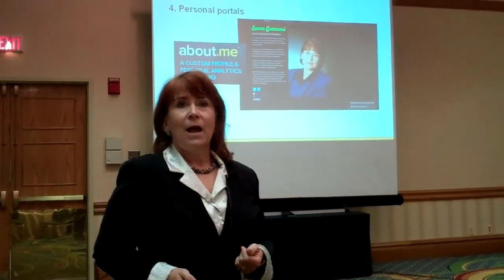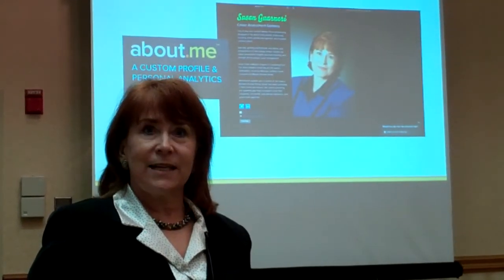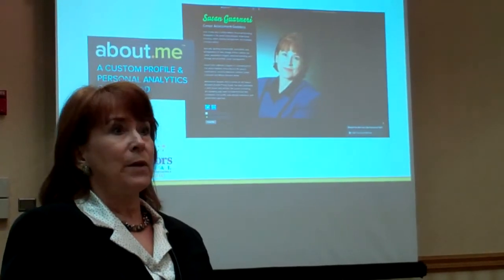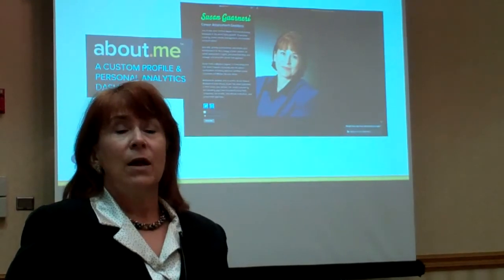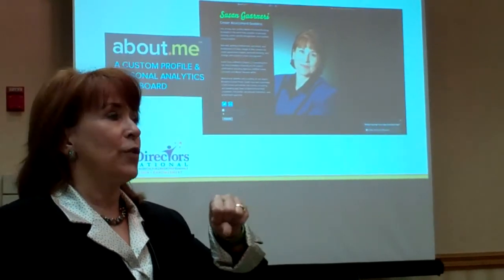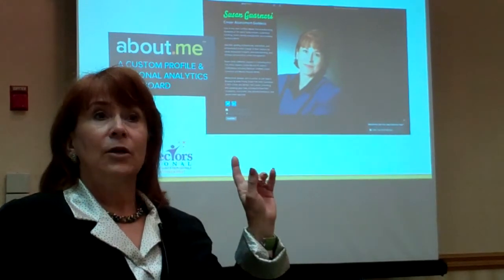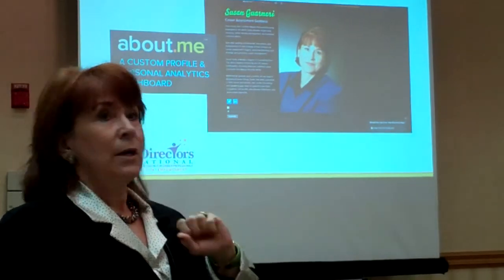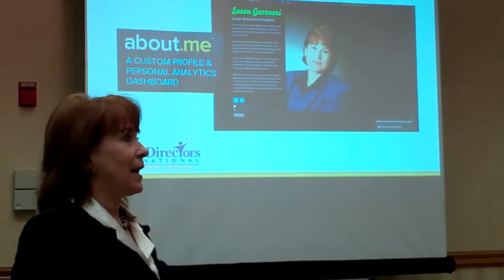Susan Guarneri - About.me Profiles